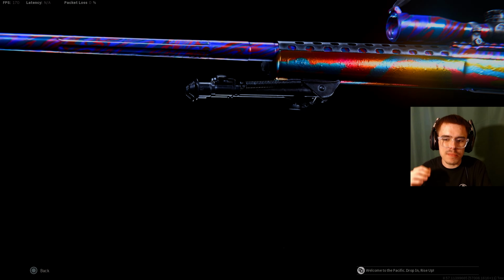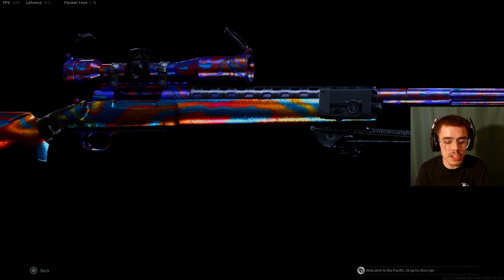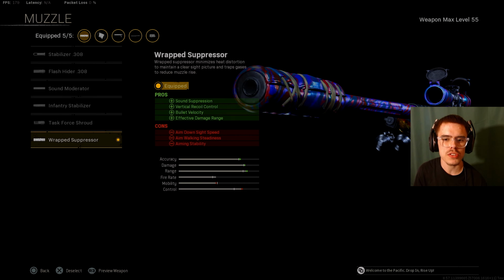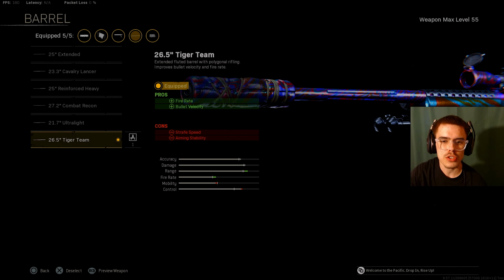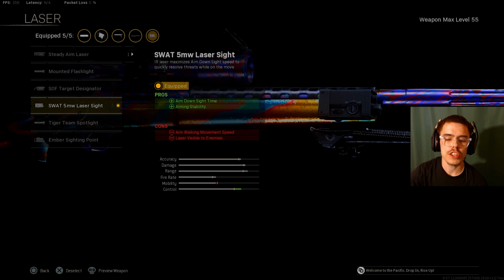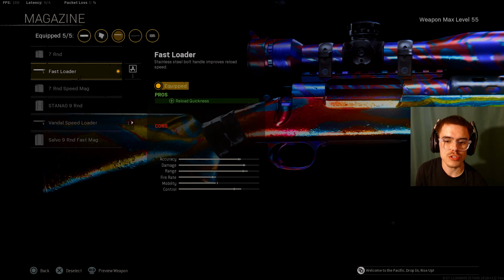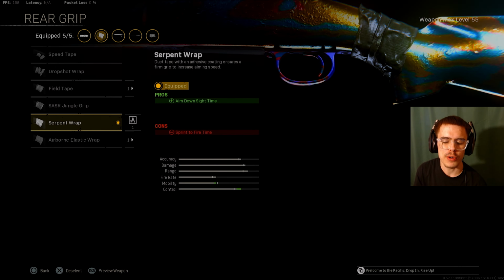this PELLINGTON LOADOUT is META in WARZONE! 👑 (Best Pellington Class Setup)